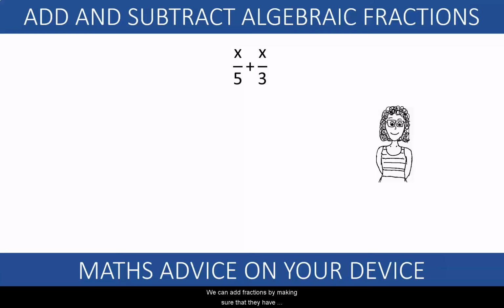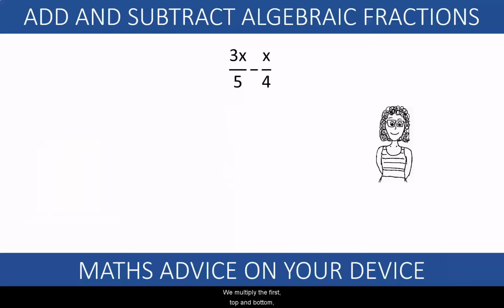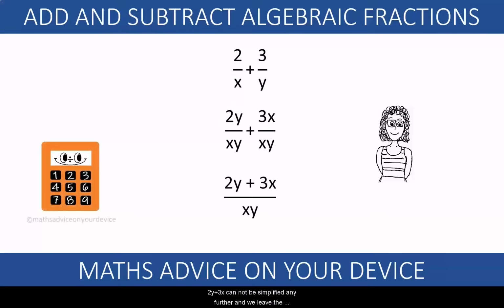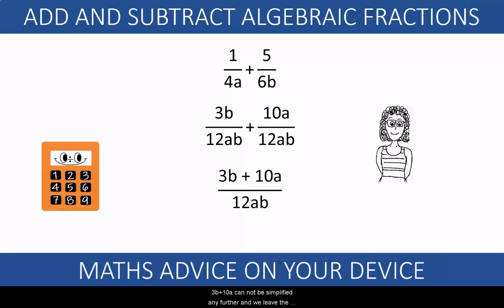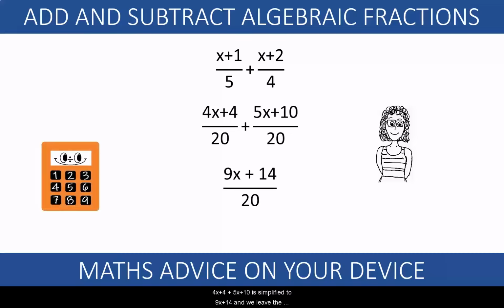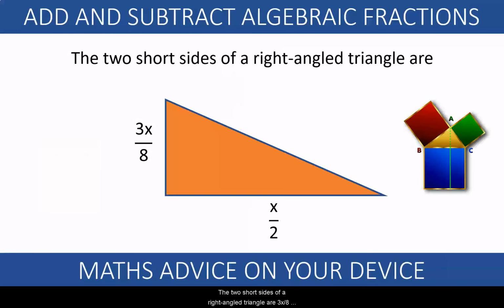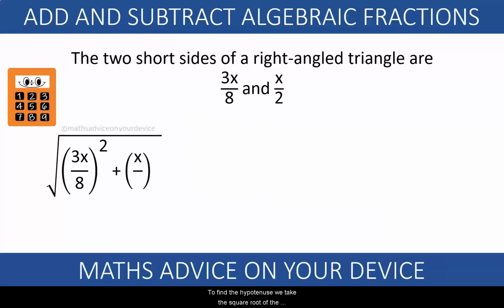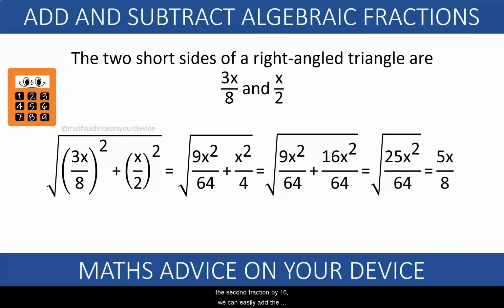How to Add Algebraic Fractions (Pythagoras Application!) 📐 (Ep. 7/19)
⚠️ Are you planning to teach adding algebraic fractions but want to move beyond just repeating "find the common denominator"?

In this video, I explain to you how to use a cross-curricular application involving Pythagoras' Theorem to make fraction addition feel purposeful. We move from the abstract addition of terms to a visual geometry problem by finding the hypotenuse of a right-angled triangle with sides 3x/8 and x/2.

Many people have the misconception that algebraic fractions are a standalone "topic" to be memorized, and they end up hating this because they don't see how it connects to the wider world of mathematics. 😓

I teach how to develop mathematical fluency through application, based on my years of teaching students how to see the "why" behind the common denominator.

👉 We learn how to:
✔️ Set up a Pythagorean equation using algebraic fractions.
✔️ Find a common denominator in the context of squaring terms.
✔️ Simplify complex algebraic results to find a clean final expression.
✔️ Use geometry as a self-checking tool for algebraic logic.
✔️ Bridge the gap between spatial reasoning and symbolic manipulation.

🎯 This video is for teachers who need a high-impact task for developing student fluency and for educators looking for formative assessment ideas that combine multiple curriculum areas.

💎 Do you need me to cover a specific topic?

🔎Start by revising the topics that I have already created videos about